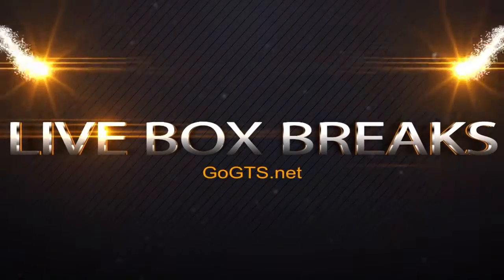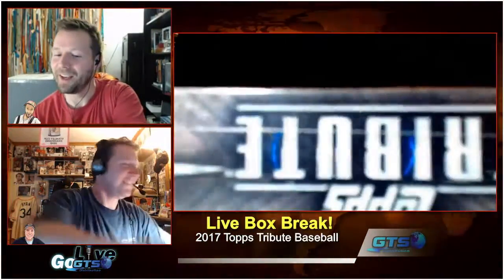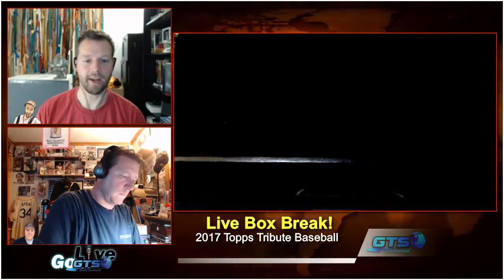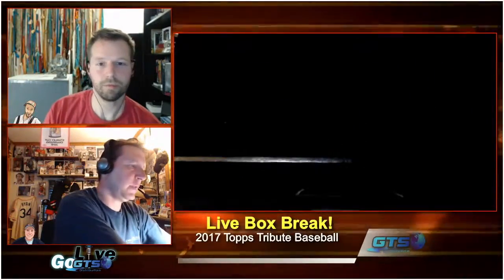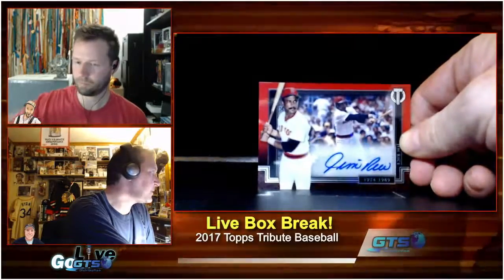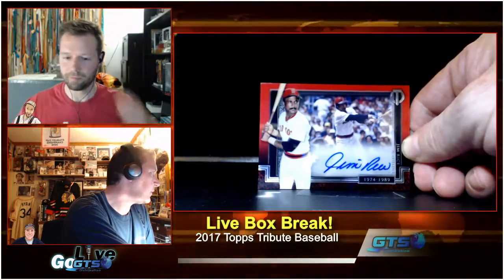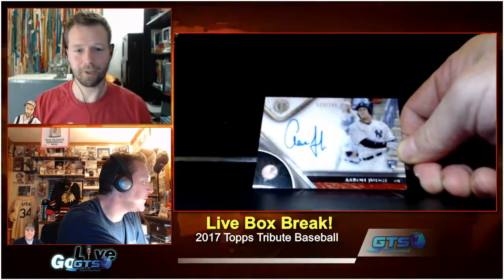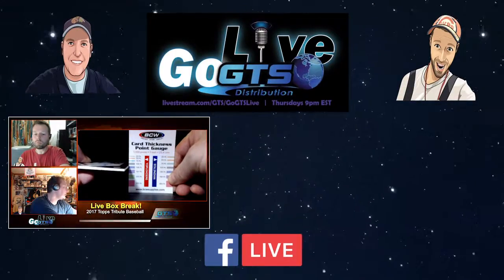2017 Topps Tribute Baseball Break - GoGTS Live S2, E11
We opened a box of 2017 Topps Tribute Baseball on our latest live show. Check out what we hit and gave away to some lucky live viewers!

Tune in to our live show every Thursday at 9PM EST/6PM PST. We cover all of the latest hobby news and we preview the latest products by opening them right on the show. Instead of selling the hits, or selling spots into the break, WE GIVE THEM AWAY! All you have to do is watch us on Livestream or Facebook live and follow our instructions during the broadcasts. It’s easy, not hard!

Livestream.com and Facebook.com/GoGTSLive

Thank you for reading this copy!